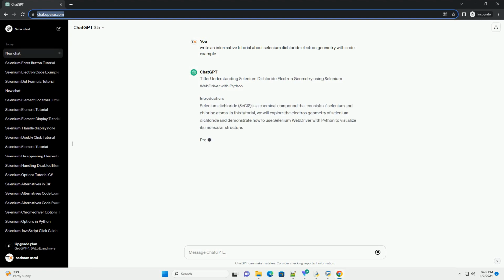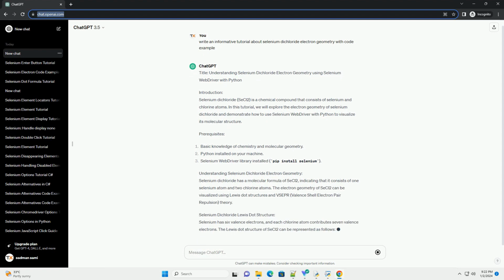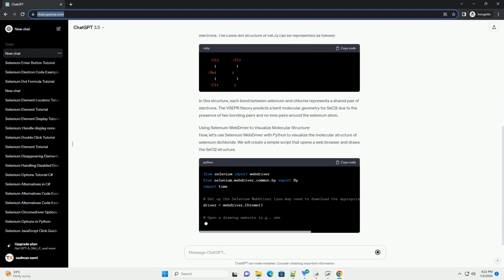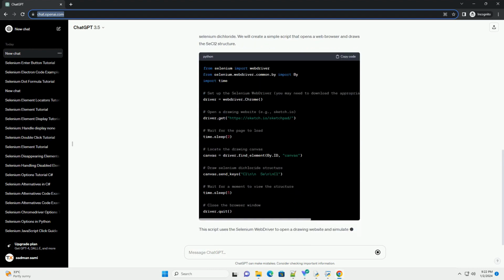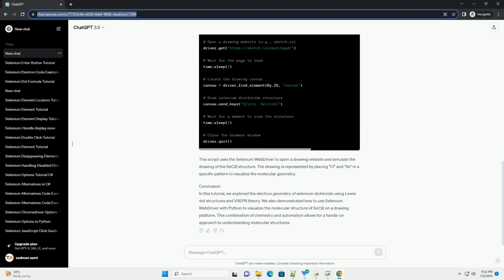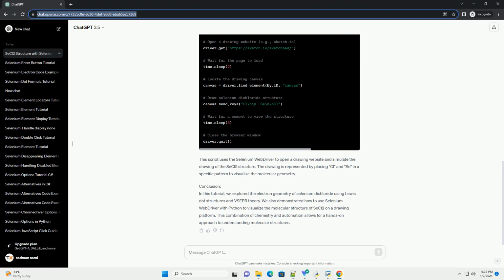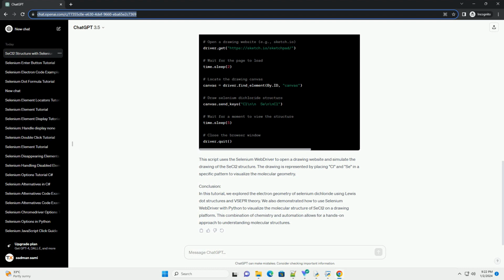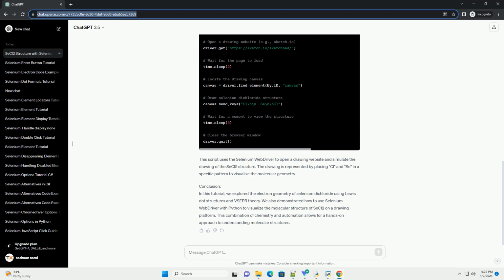selenium dichloride electron geometry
Title: Understanding Selenium Dichloride Electron Geometry using Selenium WebDriver with Python
Introduction:
Selenium dichloride (SeCl2) is a chemical compound that consists of selenium and chlorine atoms. In this tutorial, we will explore the electron geometry of selenium dichloride and demonstrate how to use Selenium WebDriver with Python to visualize its molecular structure.
Prerequisites:
Understanding Selenium Dichloride Electron Geometry:
Selenium dichloride has a molecular formula of SeCl2, indicating that it consists of one selenium atom and two chlorine atoms. The electron geometry of SeCl2 can be visualized using Lewis dot structures and VSEPR (Valence Shell Electron Pair Repulsion) theory.
Selenium Dichloride Lewis Dot Structure:
Selenium has six valence electrons, and each chlorine atom contributes seven valence electrons. The Lewis dot structure of SeCl2 can be represented as follows:
In this structure, each bond between selenium and chlorine represents a shared pair of electrons. The VSEPR theory predicts a bent molecular geometry for SeCl2 due to the presence of two bonding pairs and no lone pairs around the selenium atom.
Using Selenium WebDriver to Visualize Molecular Structure:
Now, let's use Selenium WebDriver with Python to visualize the molecular structure of selenium dichloride. We will create a simple script that opens a web browser and draws the SeCl2 structure.
This script uses the Selenium WebDriver to open a drawing website and simulate the drawing of the SeCl2 structure. The drawing is represented by placing "Cl" and "Se" in a specific pattern to visualize the molecular geometry.
Conclusion:
In this tutorial, we explored the electron geometry of selenium dichloride using Lewis dot structures and VSEPR theory. We also demonstrated how to use Selenium WebDriver with Python to visualize the molecular structure of SeCl2 on a drawing platform. This combination of chemistry and automation allows for a hands-on approach to understanding molecular structures.
ChatGPT